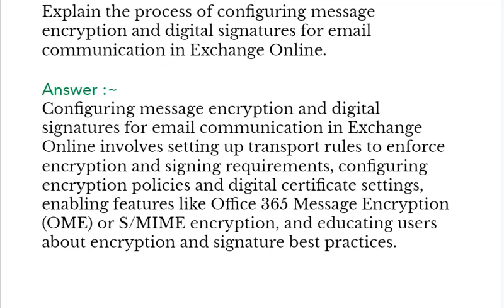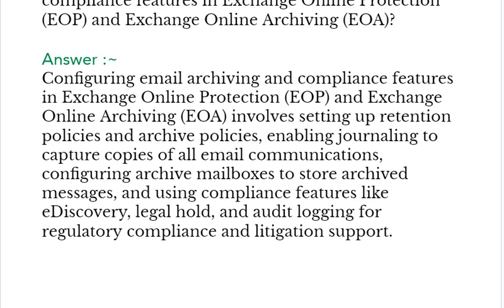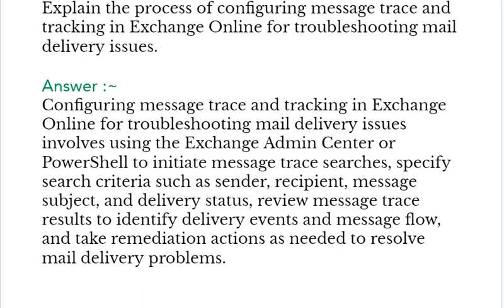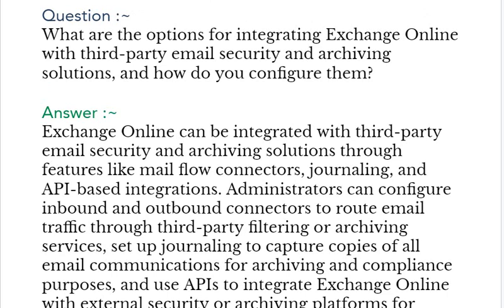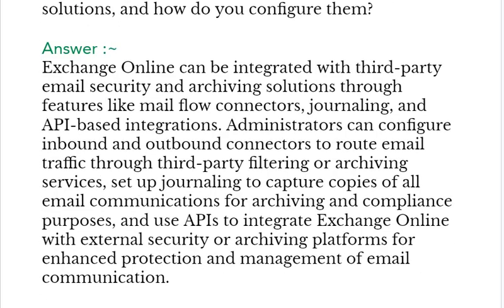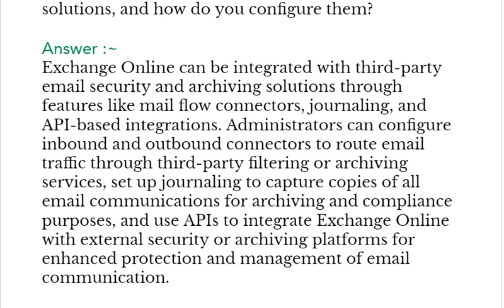Microsoft 365 Messaging Administrator(MS-203) - Interview Questions & Answers - Part#10